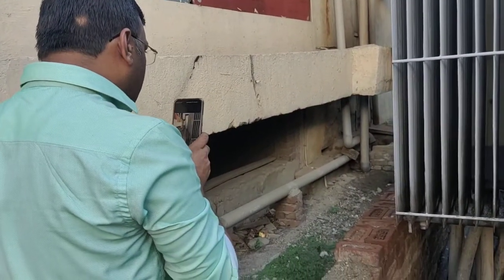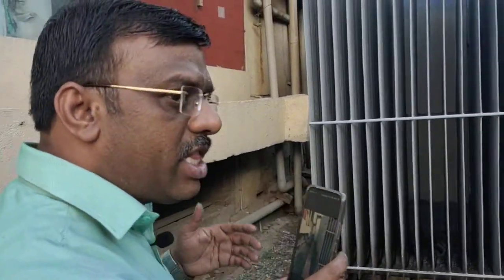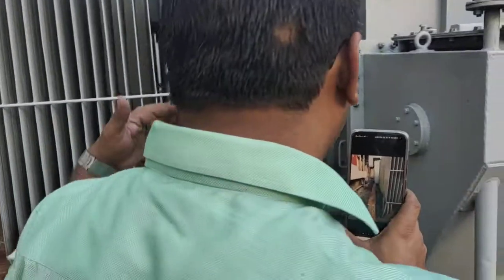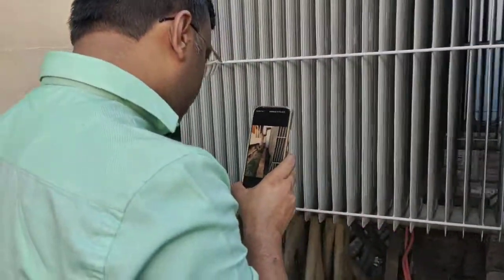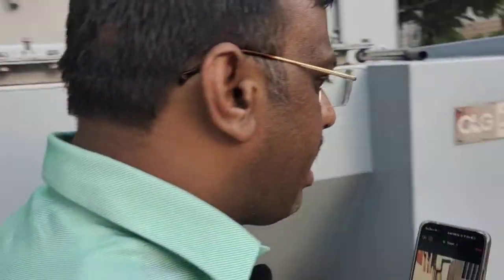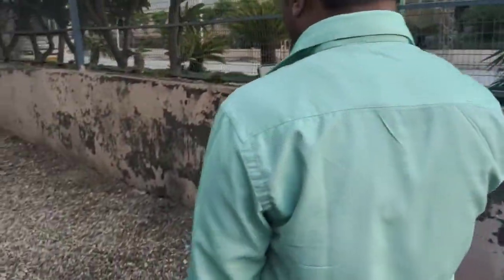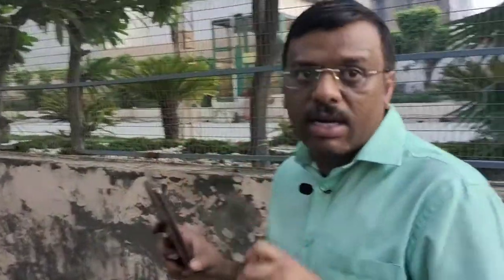Transformer training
Transformer parts